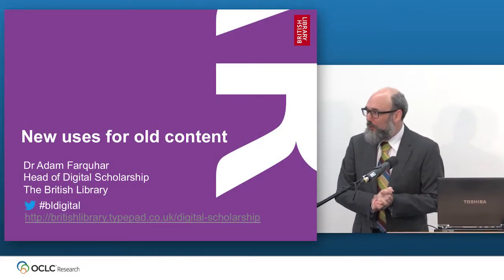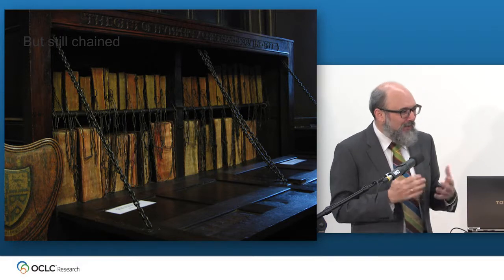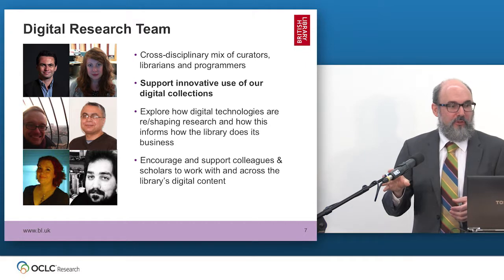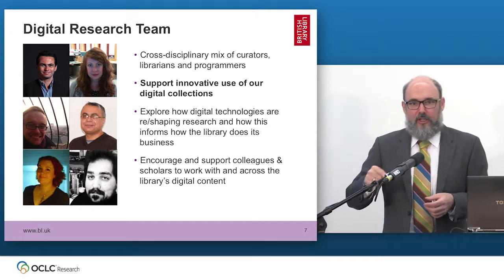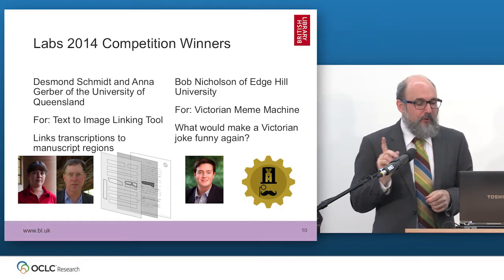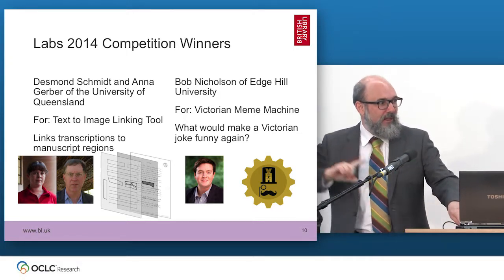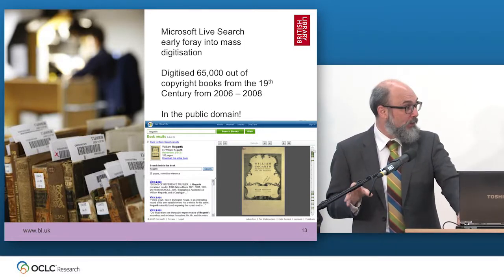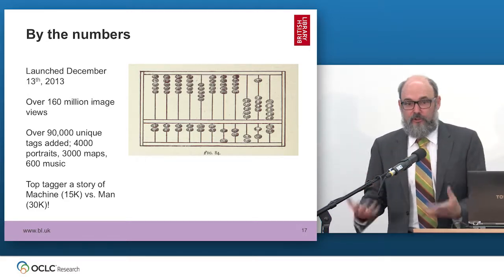Adam Farquhar: Digital Collections and Scholars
In this video, Adam Farquhar (Head of Digital Scholarship at the British Library) shares what happens when large digital collections are brought together with scholars. Adam gave this presentation at the OCLC Research Library Partnership Meeting, Libraries and Research: Supporting Change/Changing Support, that took place 11-12 June 2014 in Amsterdam.